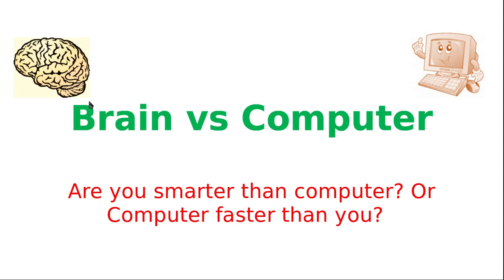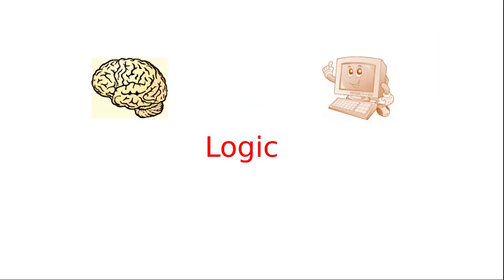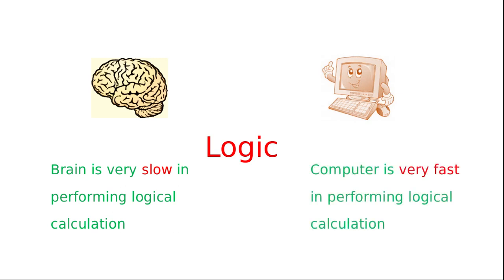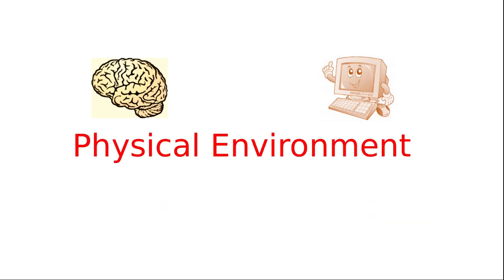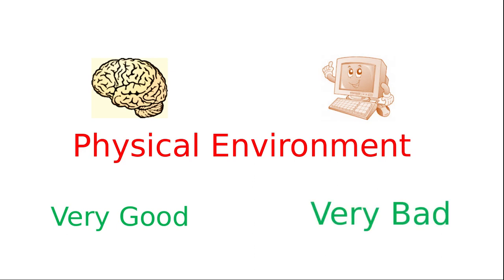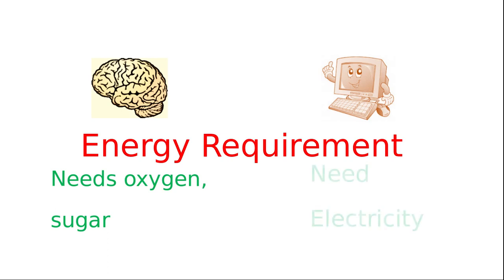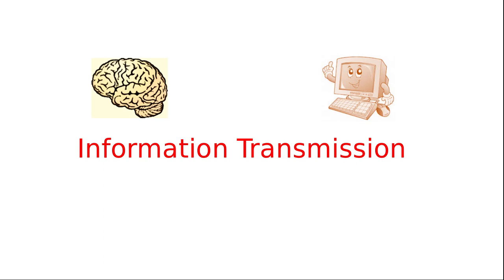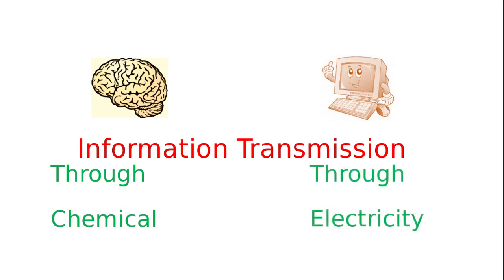Deep Learning Brain vs Computer - 2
This video will explain more similarity and difference between brain and computer and trying to answer weather we as human are smarter than computer or  computer are faster than us.